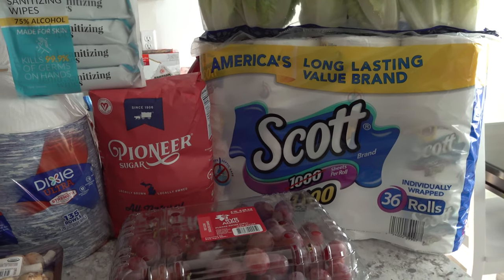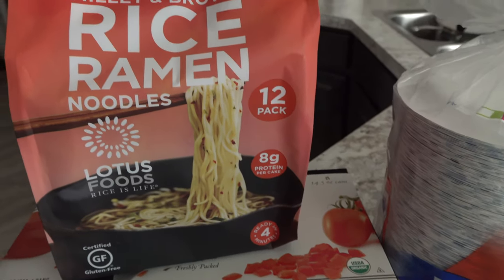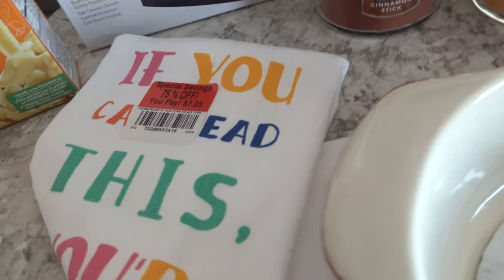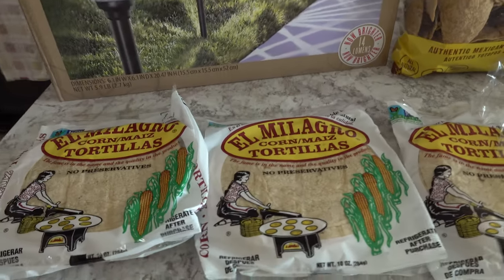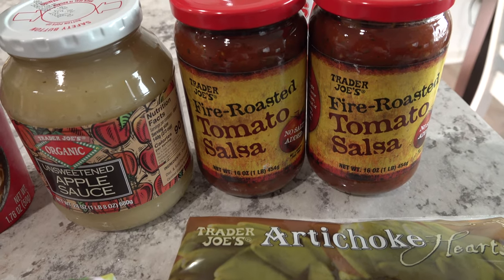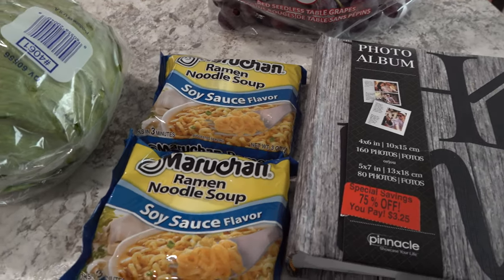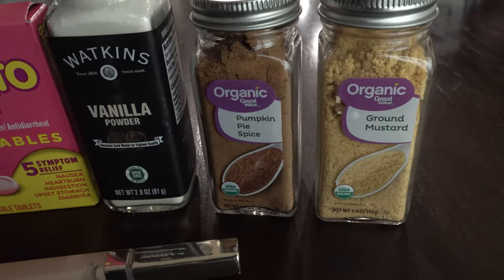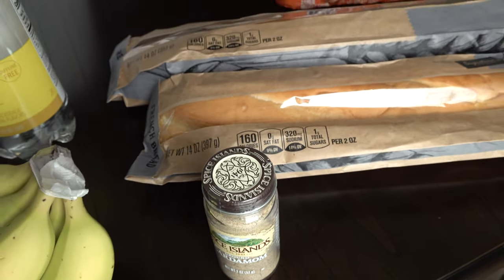LARGE FAMILY COSTCO and SAM'S CLUB GROCERY HAULS! Plus What I Bought in a Week for $450 -FAMILY OF 7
🎟 For Holiday Sales and Deals, visit the Classy Life Boutique I'm sharing a Huge Large Family Grocery Haul that includes Costco and Sam's Club grocery hauls with what I bought in a week for our family of seven. I spent around $450 for everything in the video and we brought home a lot. I found tons of great clearance deals and we picked up some items for gardening as well!

You'll see hauls in this video from Costco, Sam's Club, Kohl's, Meijer, Trader Joe's, Menards, Butera, Wal-mart, and Jewel-Osco.

I use Fetch Rewards and Ibotta to earn gift cards and get money back when I submit my grocery receipts.

I believe you get a $10 sign up bonus for Ibotta when you use my referral

*You'll need to download the Fetch Rewards app to your phone in order to get started.

for recipes and more.

My husband's YouTube channel, Really Cool Dad, where he shares videos about Chuck E. Cheese, Disney, Food, and Fun things in general